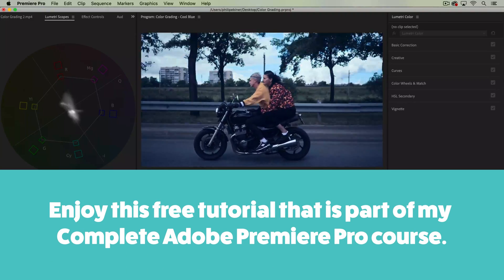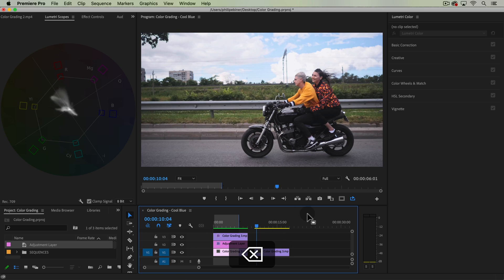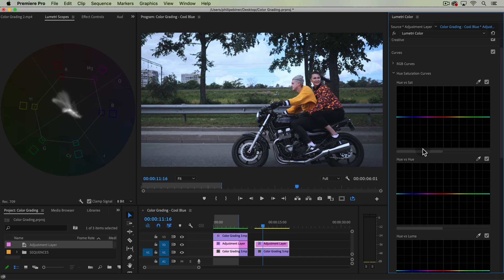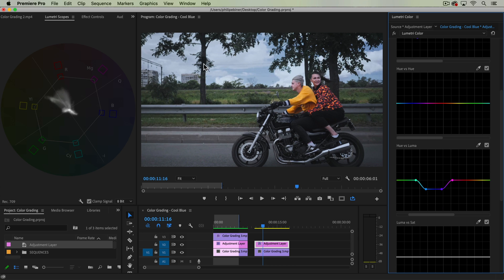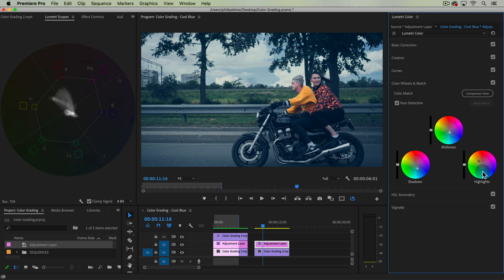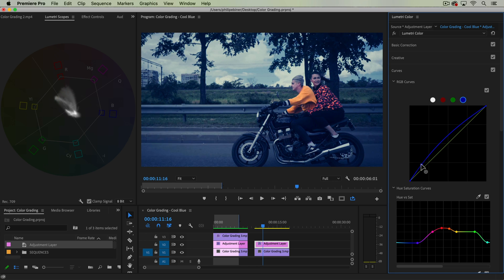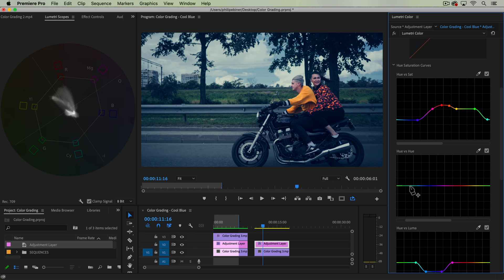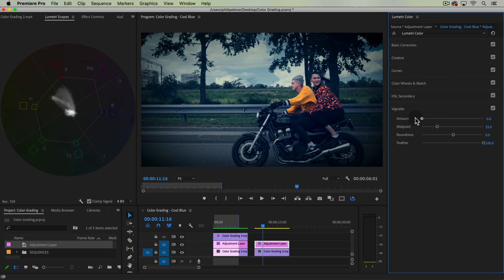Cool Blue Color Grading in Premiere Pro [No LUTs]